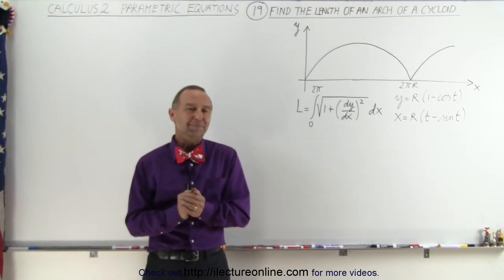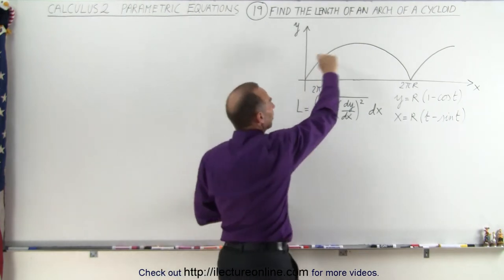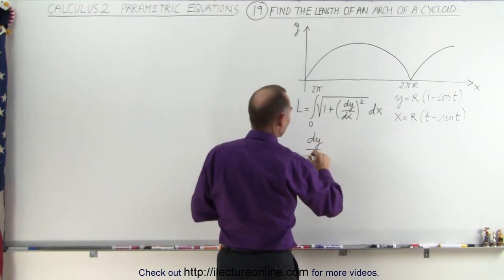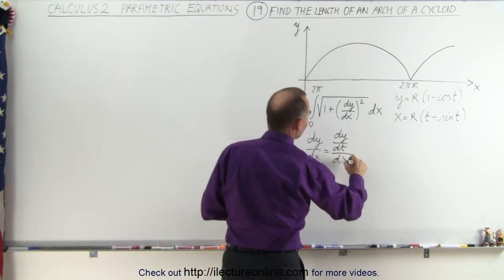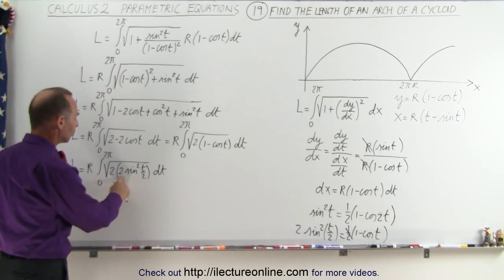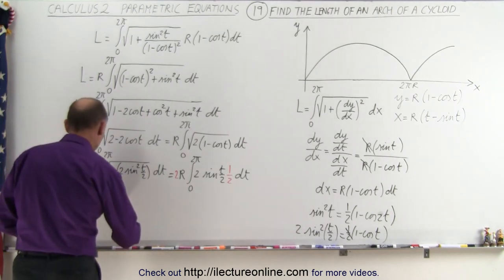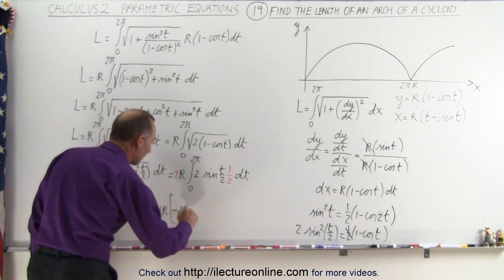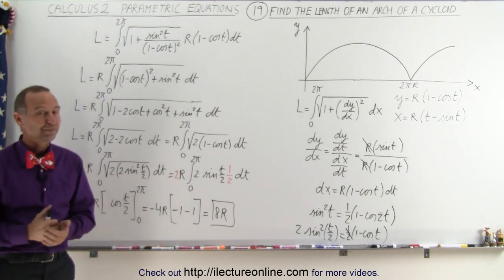Calculus 2: Parametric Equations (19 of 20) Find the Length of an Arch of a Cycloid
In this video I will find the length, L=? (dL=[1+(dy/dx)^2]^1/2dx), under a single arc of a cycloid using the equations y=R(1-cost) and x=R(t-sint).